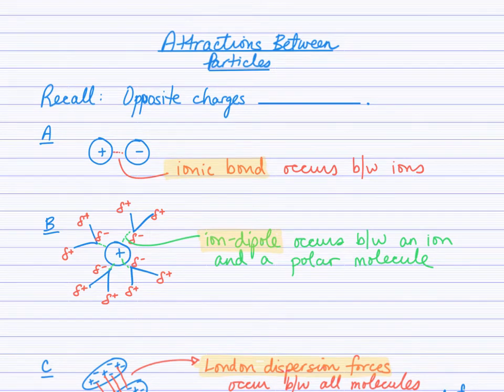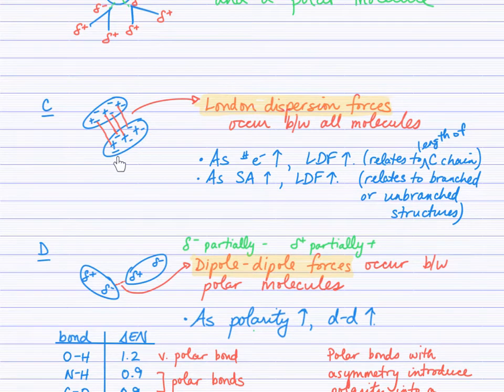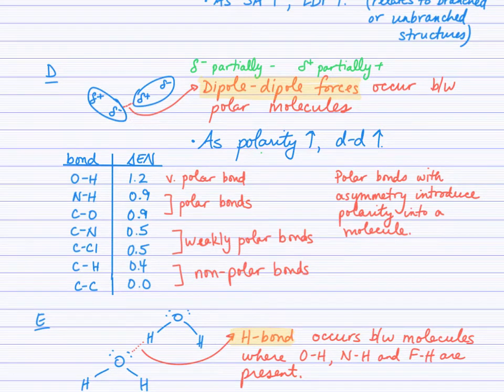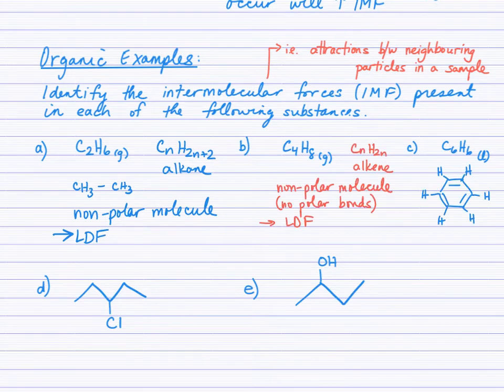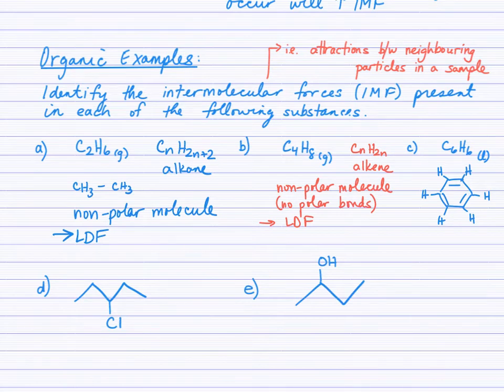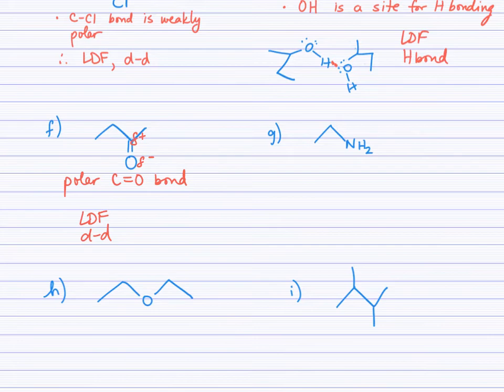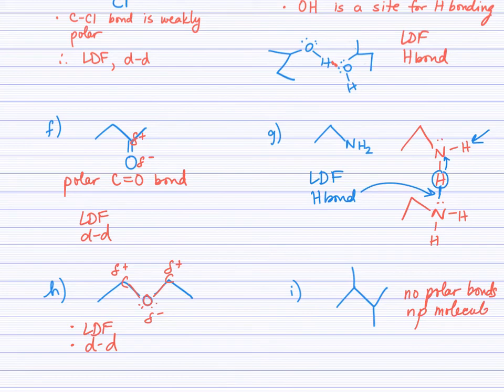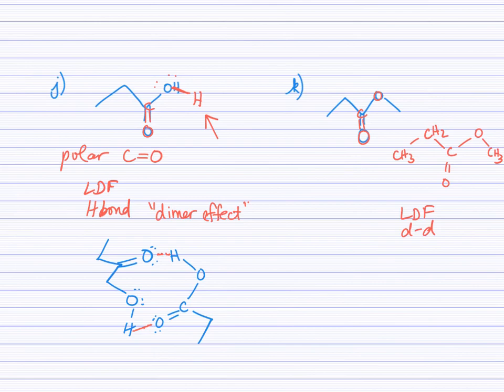Attractions Between Particles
An explanation of the link between structure and intermolecular forces within organic compounds.